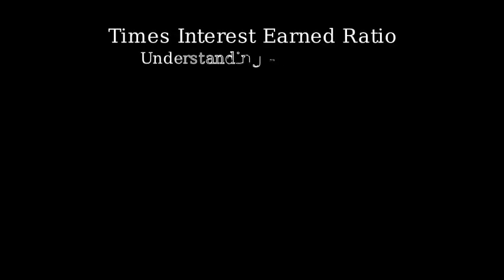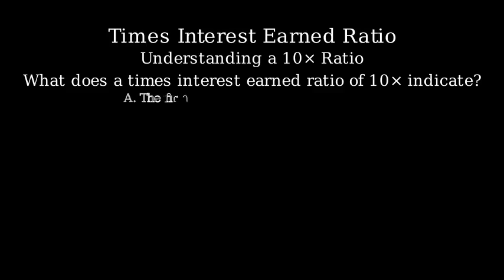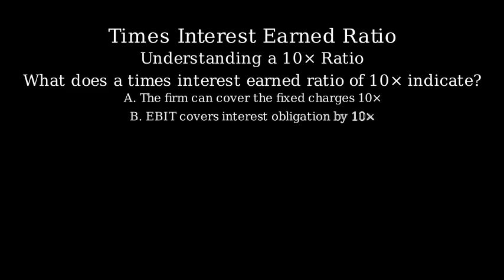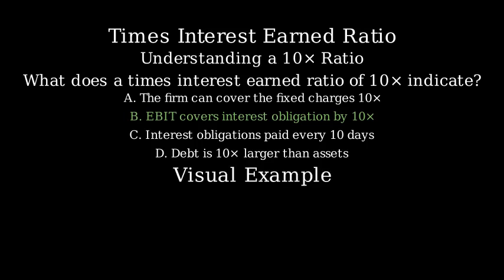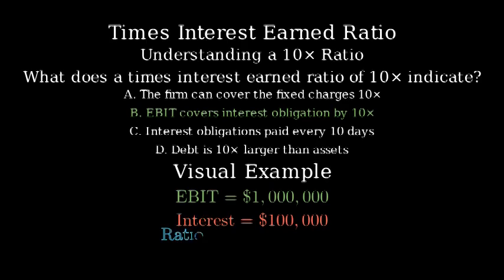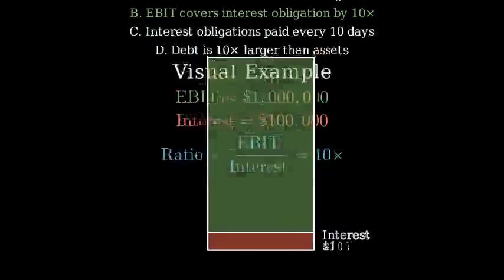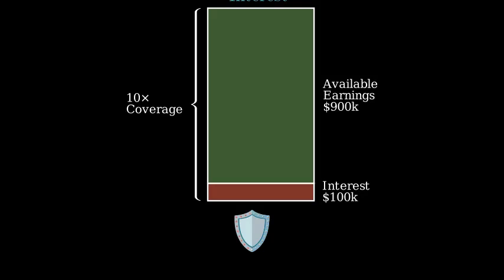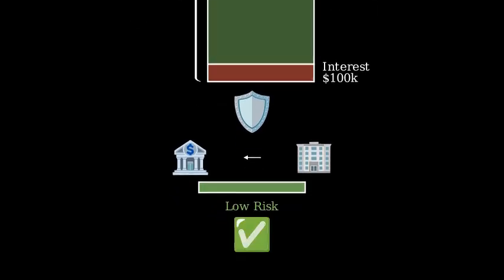What does a times interest earned ratio of 10 times indicate?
The firm can cover the fixed charges 10 times.
Income before interest and taxes covers the interest obligation of the firm by 10 times.
The firm can pay off the interest obligations every 10 days.
The firms debt is 10 times larger than the assets.

The correct answer is:

A times interest earned ratio of 10 indicates that the firm’s earnings before interest and taxes (EBIT) are 10 times greater than its interest obligations.